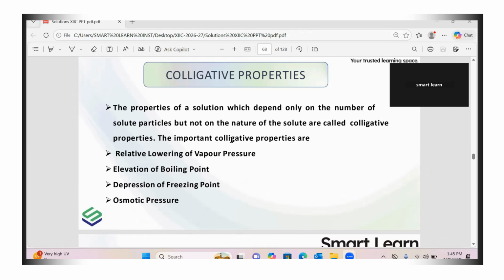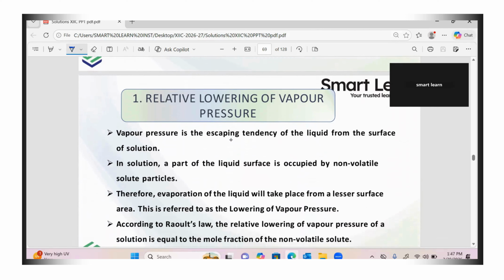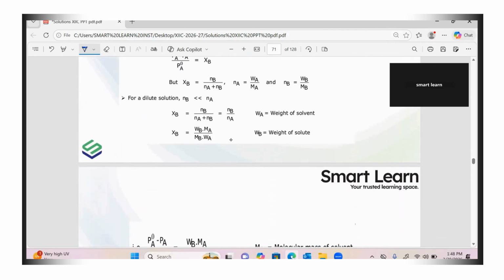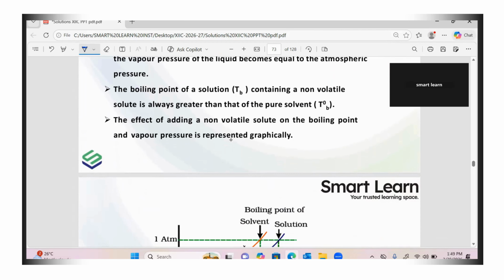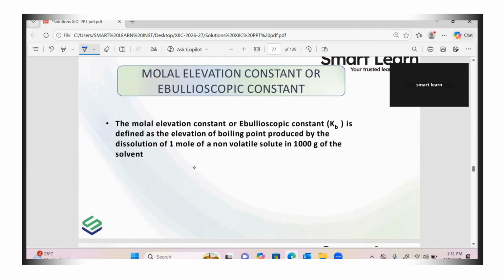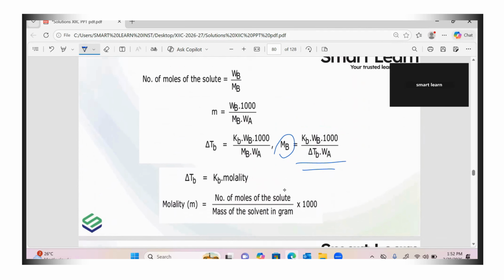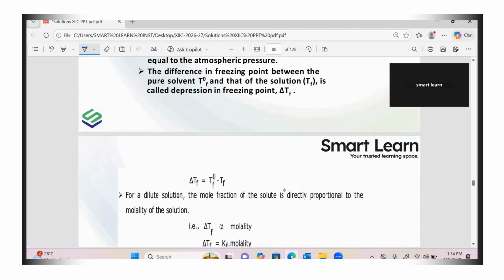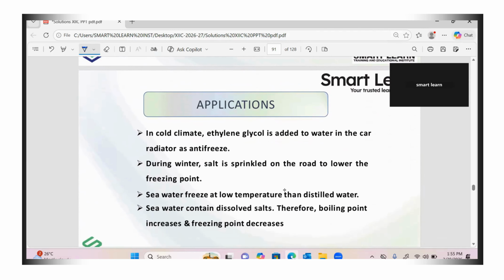Grade XII - SOLUTIONS - Colligative Properties - Weekly Review 23- 29 march